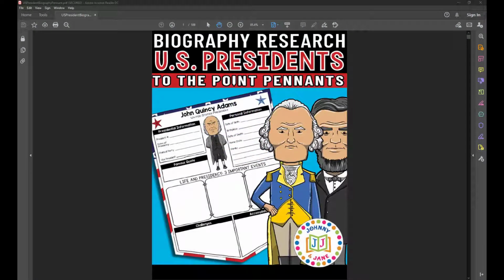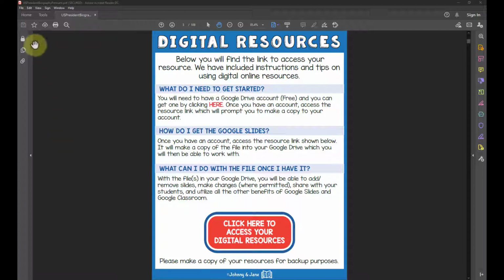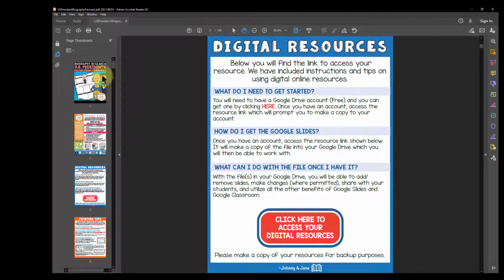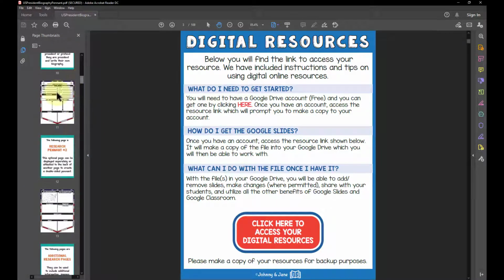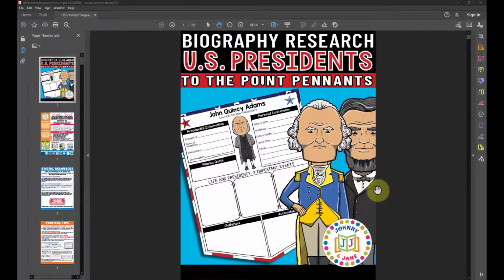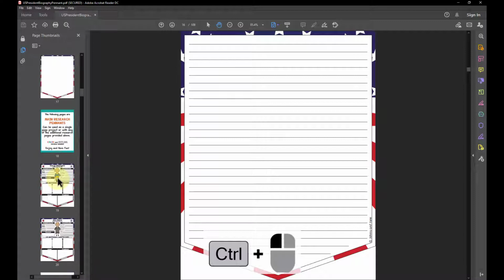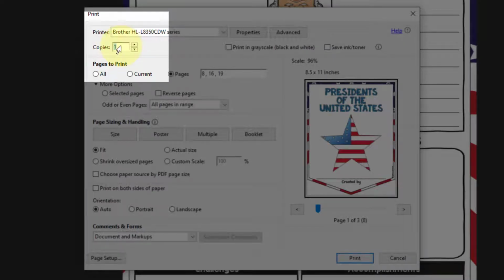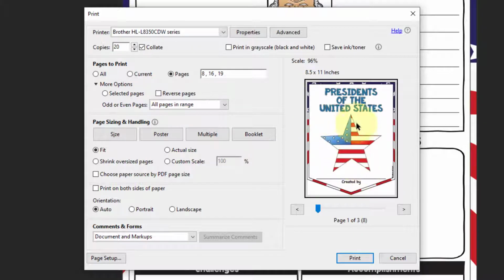How To Use And Print Your PDF Resource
In this Digital Resource Tip,  we will show you how to work with and print the pages you need for your students.  Most digital resources in PDF format have instructions and additional pages you may not need for your students. Here is a quick way to get what you need printed and save time.